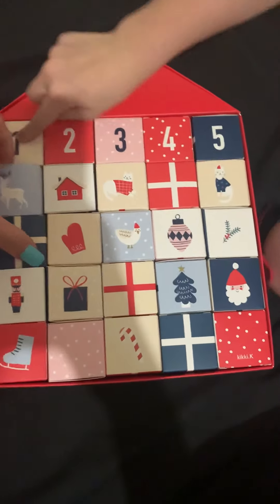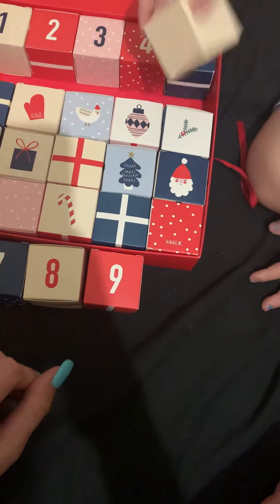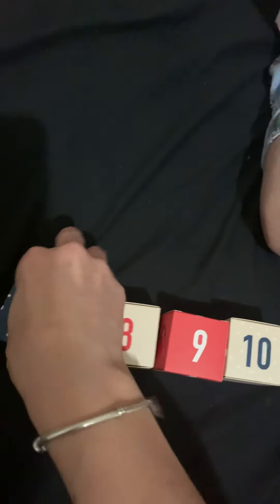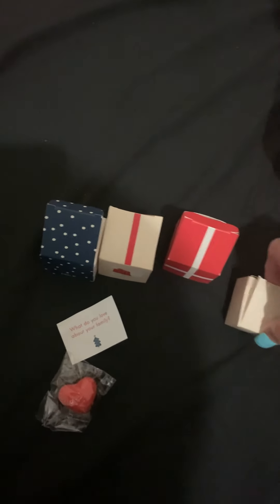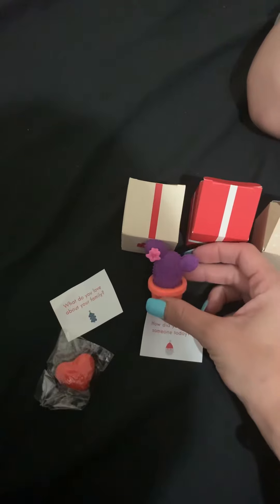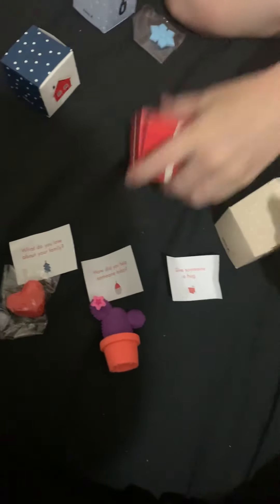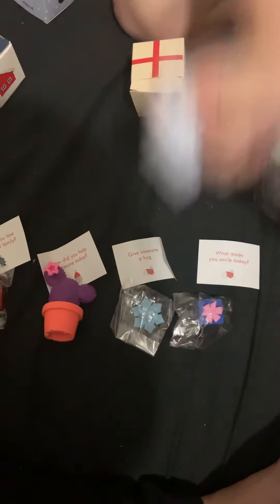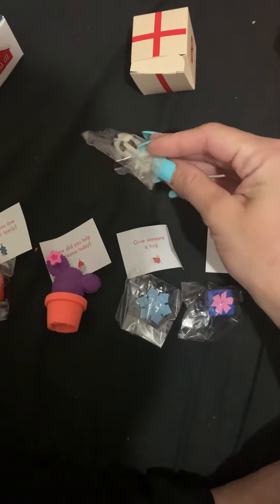Kikki-k eraser calendar day 6-10